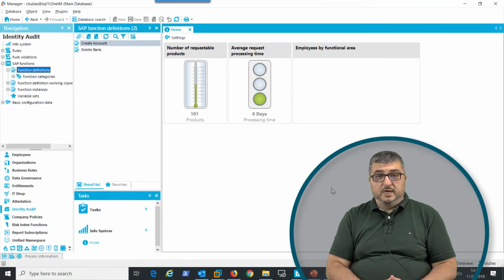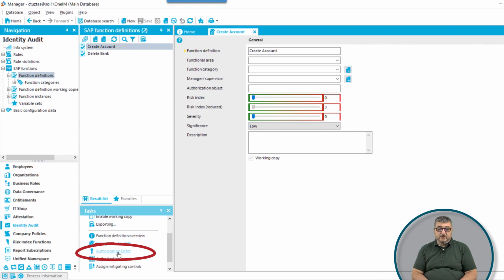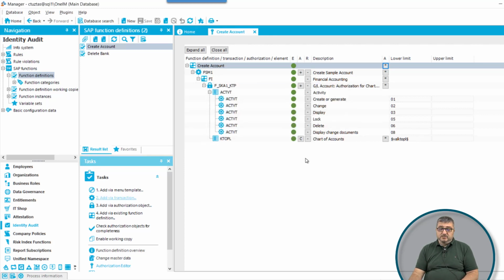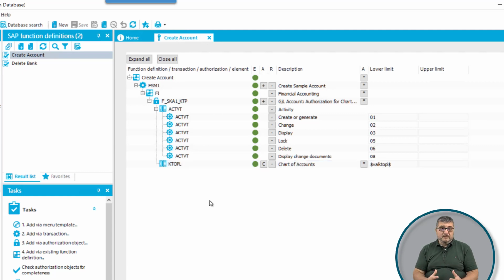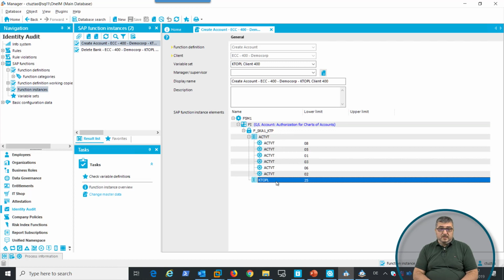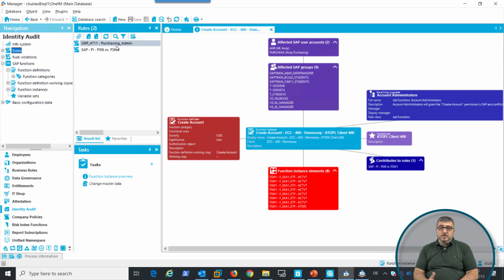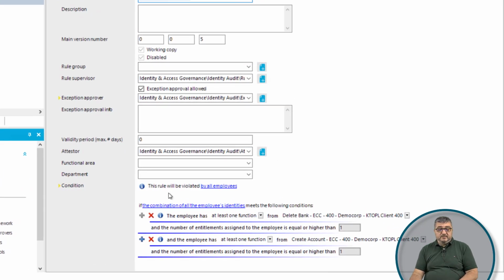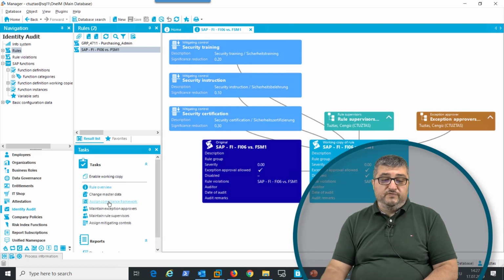One Identity Manager | SAP Experience #16 | SAP GRC mapping in Identity Manager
Training Video Series: One Identity Manager SAP Experience
Part 4: Implementation details - SAP GRC mapping in Identity Manager